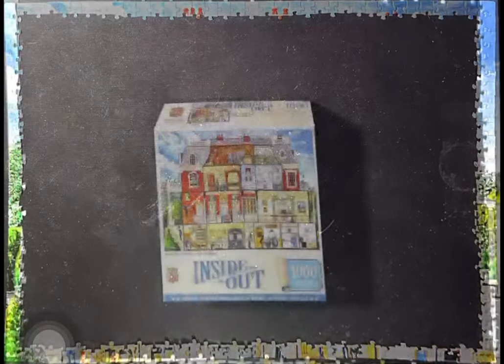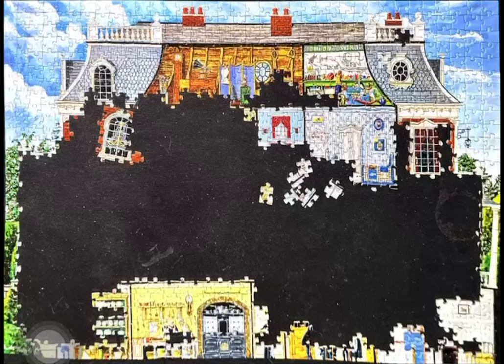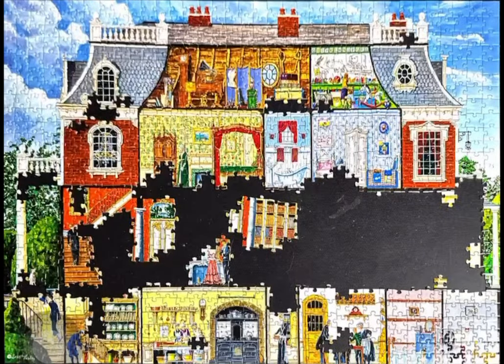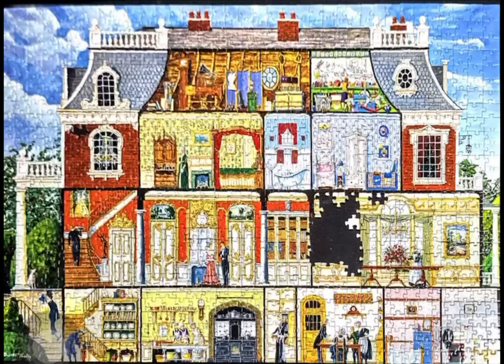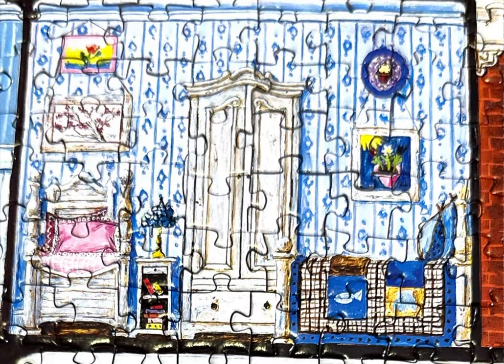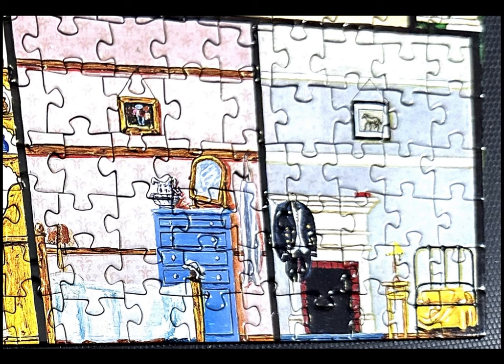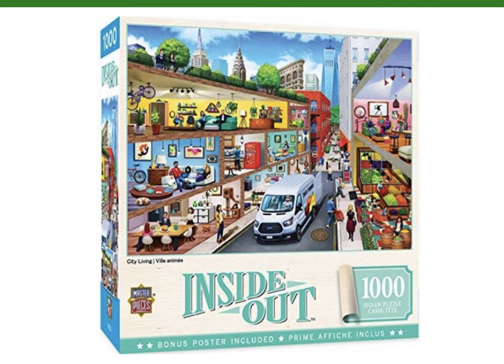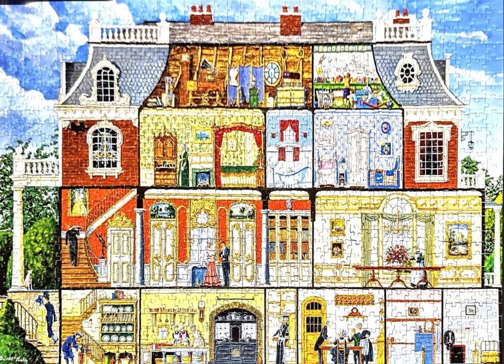Jigsaw Puzzle | MasterPieces | Walden’s Manor House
This video is for another MasterPieces puzzle. This one is from their Inside Out series and is called Walden’s Manor House, by A. M. Poulin, 1000 pieces.